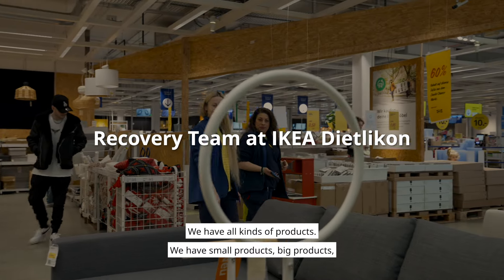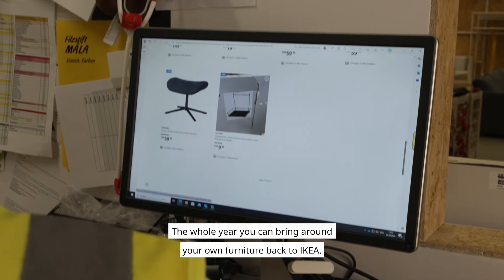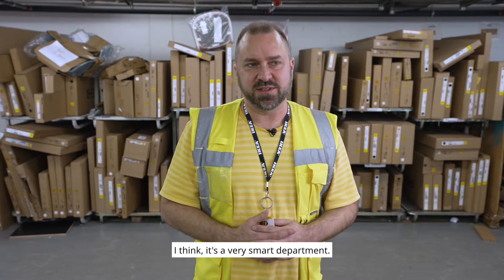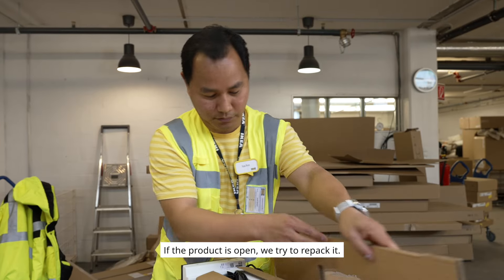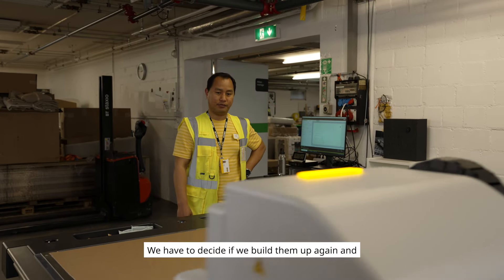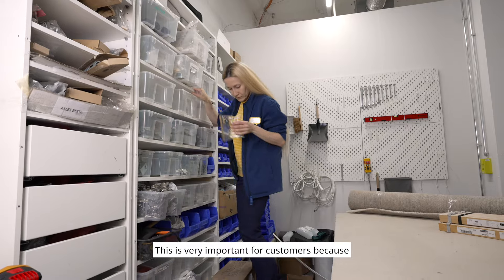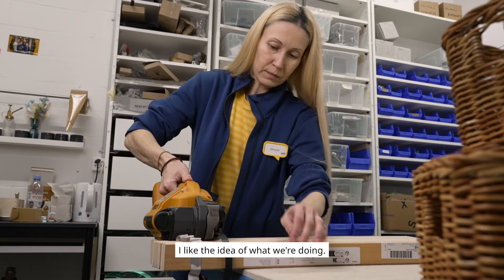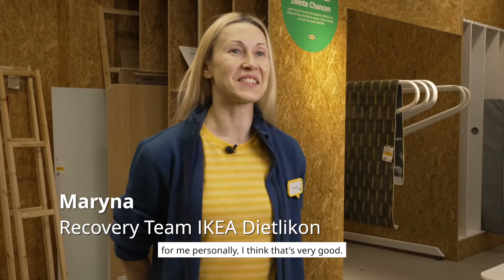Inside IKEA Switzerland: Meet Our Dedicated Recovery Team ♻️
Ever wondered what happens to products returned in our IKEA stores? 🔄 Meet one of our IKEA Recovery Teams at IKEA Dietlikon! ♻️ They work to recycle, repair, and repackage items, offering them at reduced prices in our Second Chance Market. Plus, they give out thousands of spare parts for free, helping customers extend the life of their favorite products. 🛠️

Ready to give your preloved furniture a second chance? ♻️ Register your furniture now: IKEA.ch/Buyback ⬆️